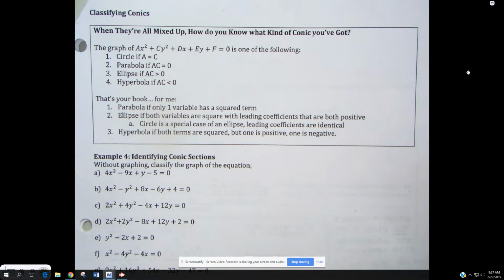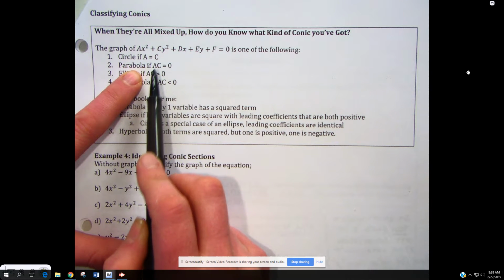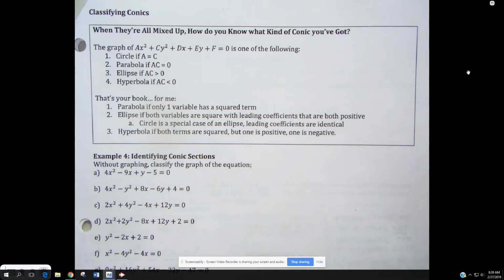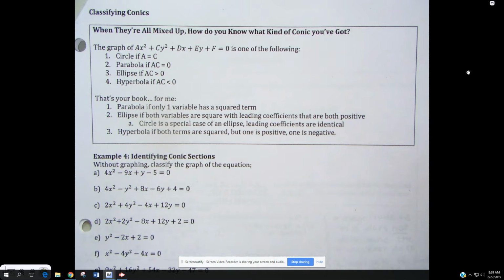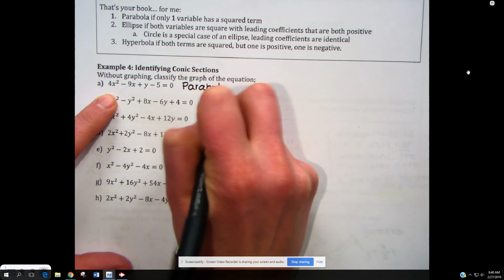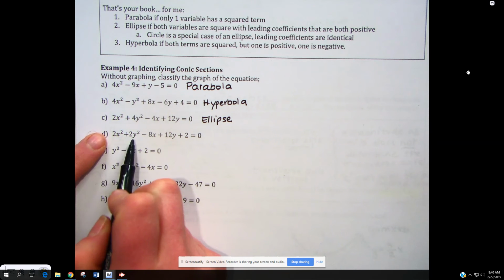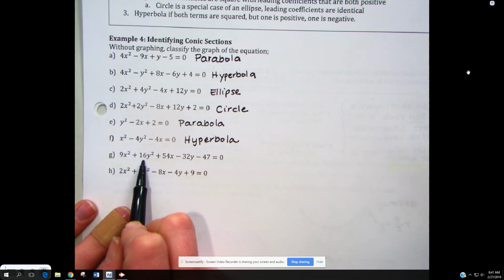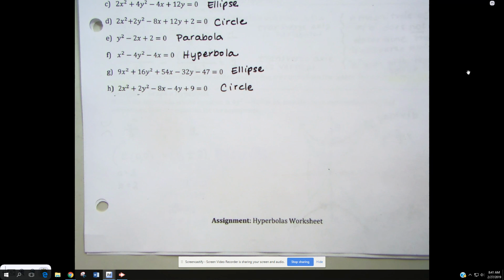HPC Hyperbolas Video Notes (#4)